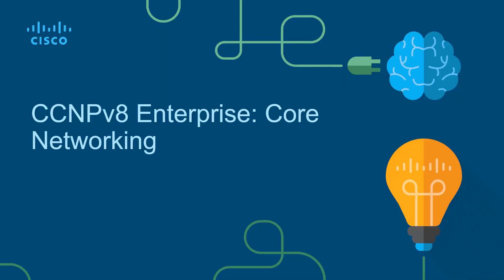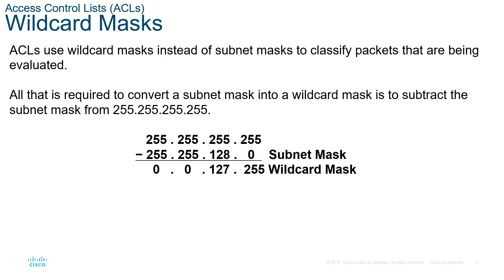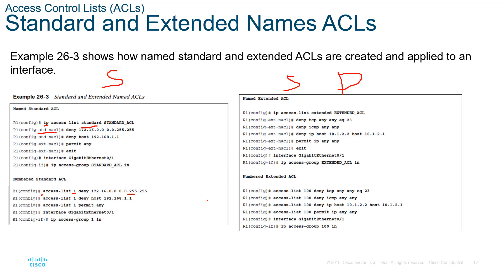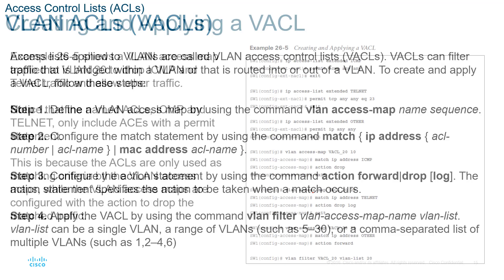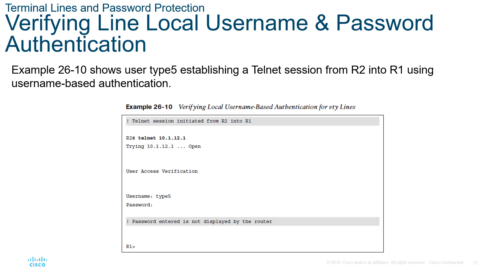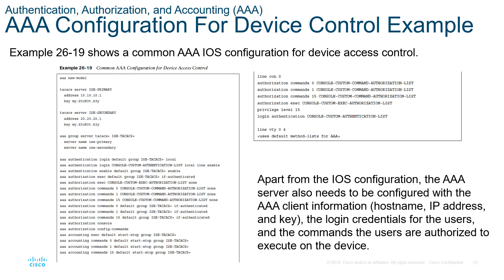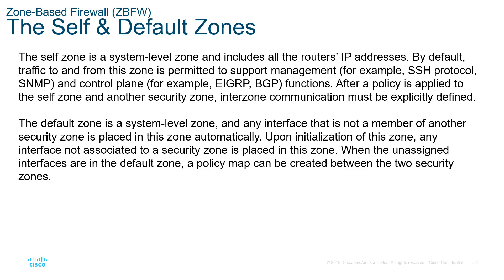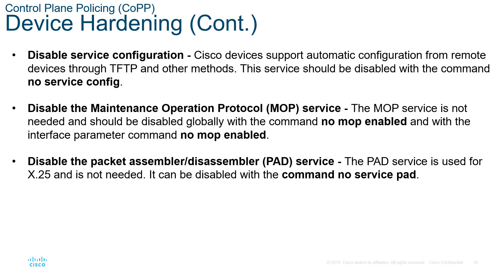Cisco CCNPv8 - ENCOR - Chapter 26 - Network Device Access Control and Infrastructure Security